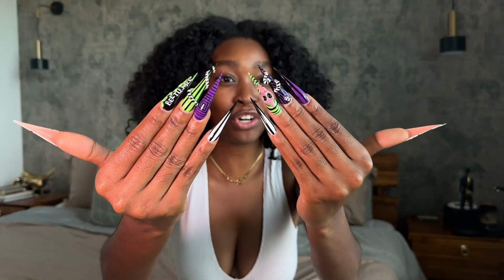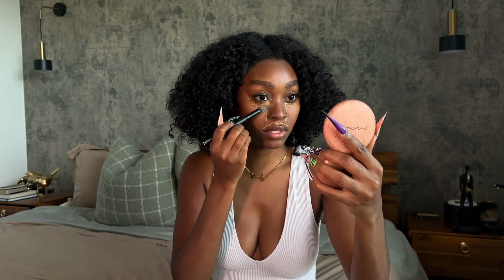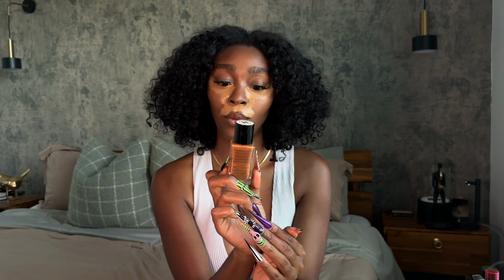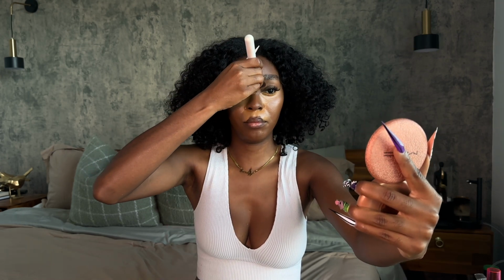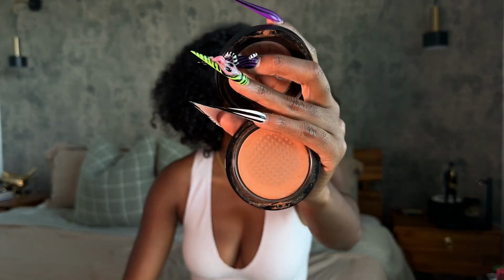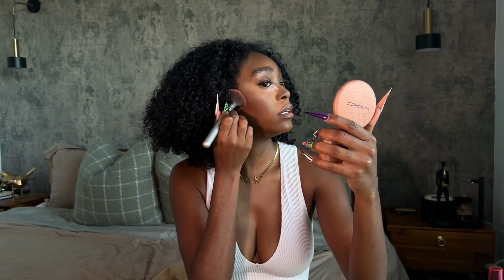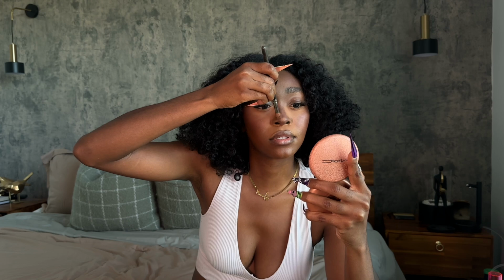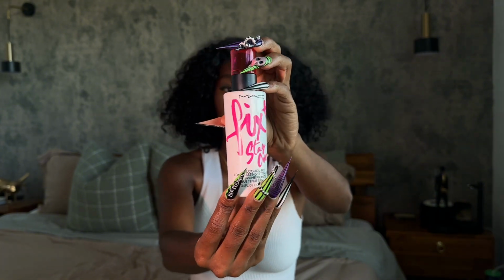EXTREMELY DETAILED BEGINNER MAKEUP TUTORIAL! - Dark Skin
Hey guys! This is my everyday makeup look and I wanted to break it down for beginners!

@EsteeLauder - Primer
@ITCosmeticsvideo - Concealer
@CHANEL - Foundation & Mascara
@maccosmetics - Powder & Bronzer
@BenNyeMakeup - Setting Powder
@nickaknewyorkofficial5376 - Blush, Highlight & Lipgloss